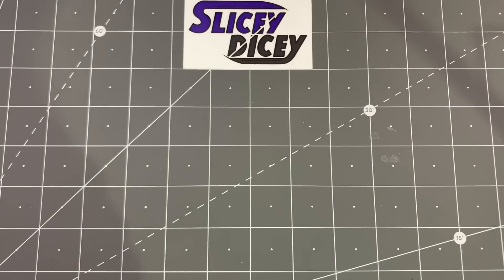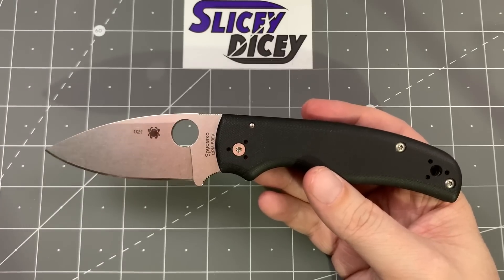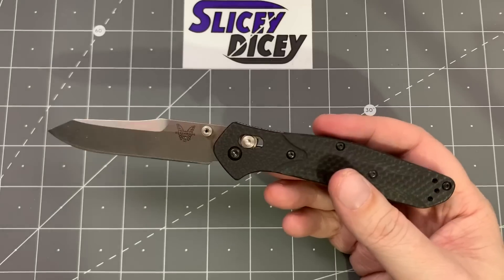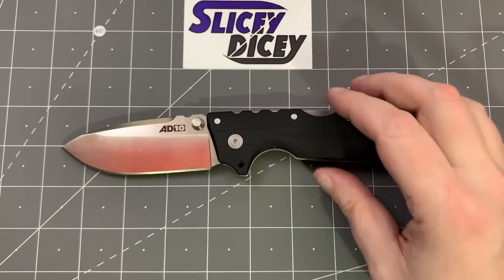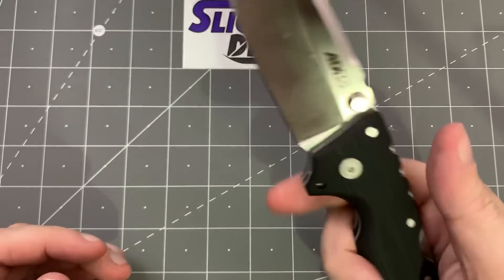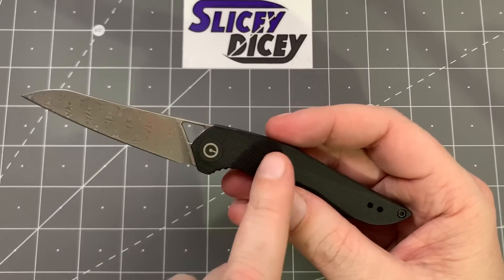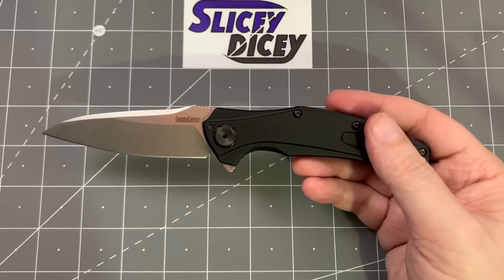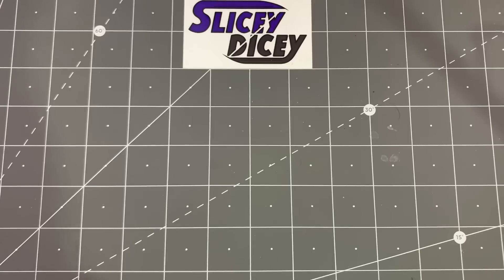Knives So Nice I Bought Them Twice!!!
I've been in a re-acquisition mode the last several months. Here are some that I just had to get back in my hands again.